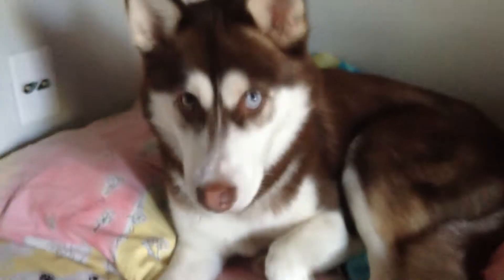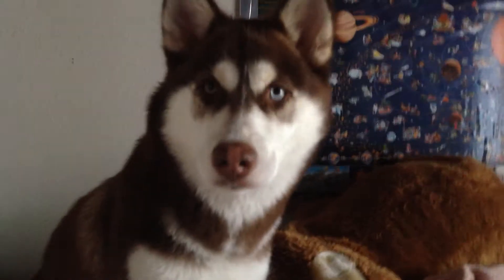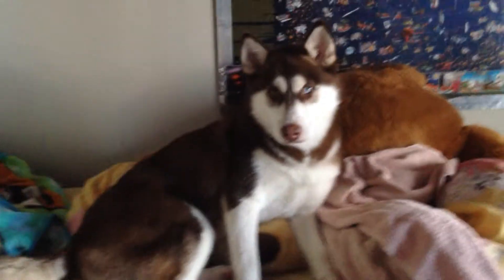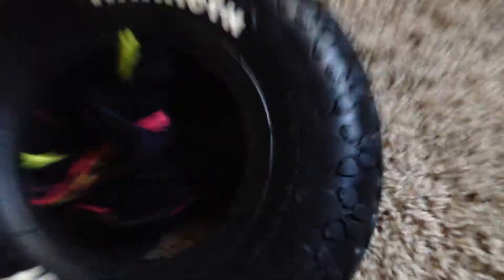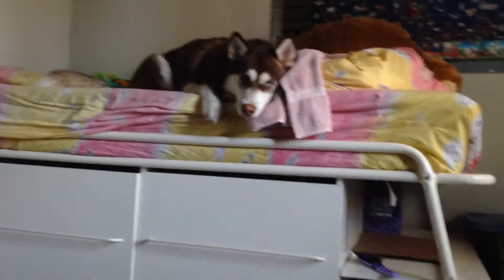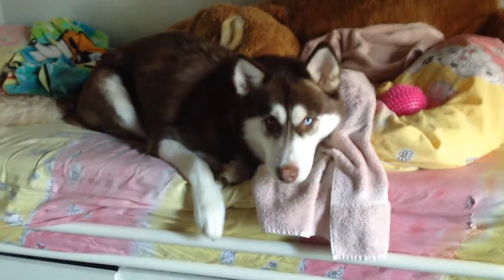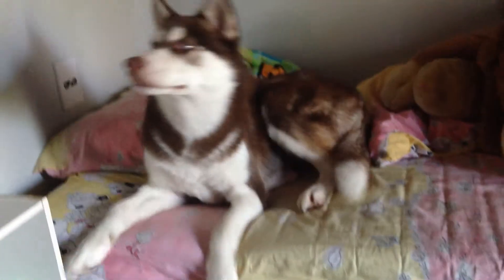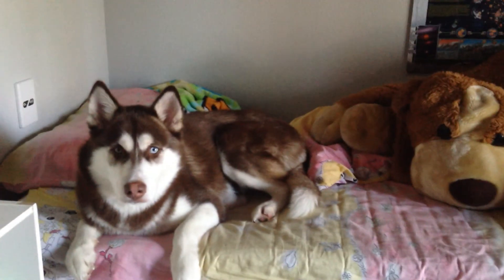Husky goes on bed!